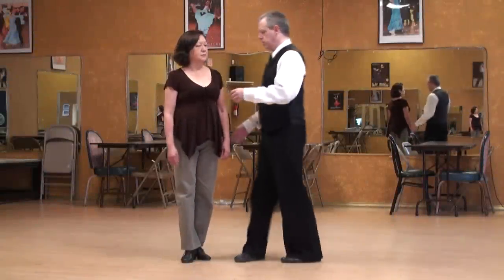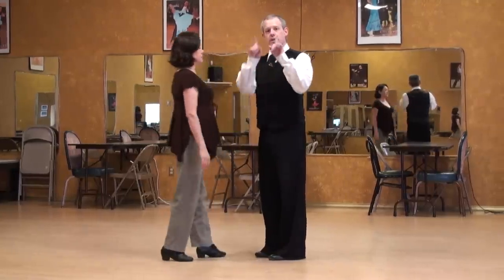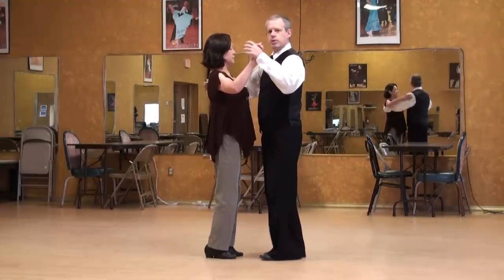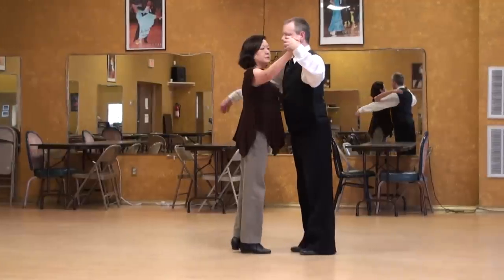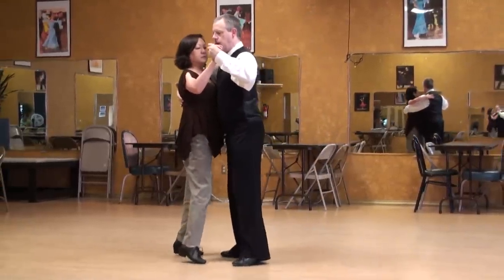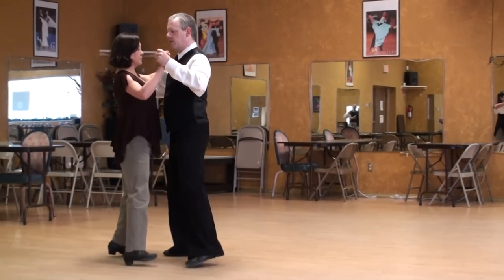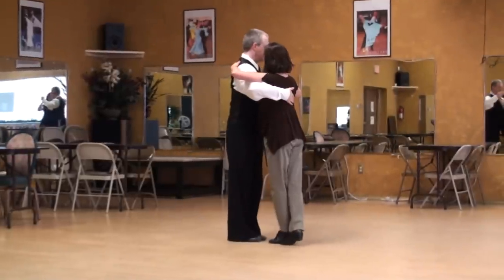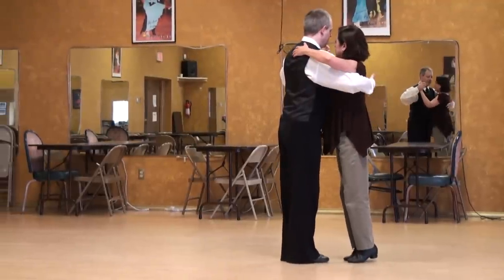Argentine Tango Lecture 5, Changing Dance Hold